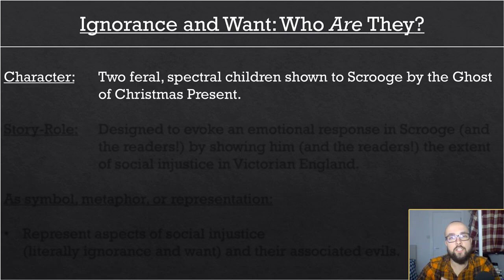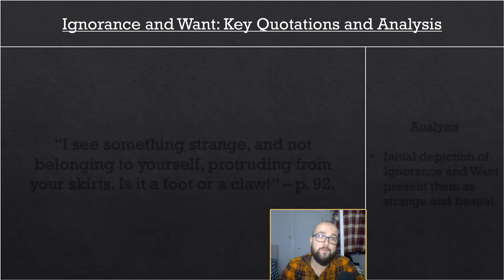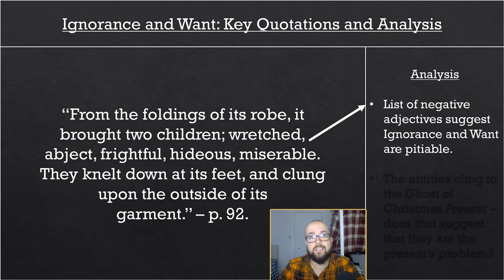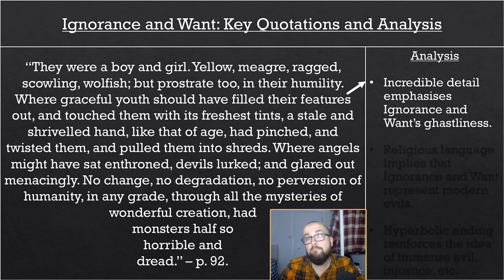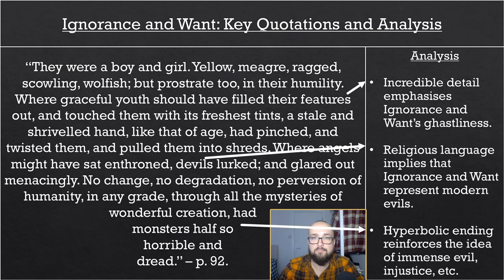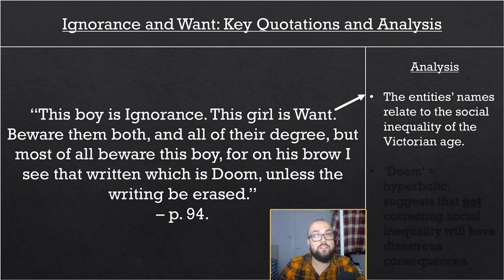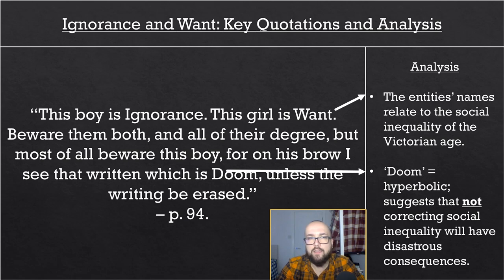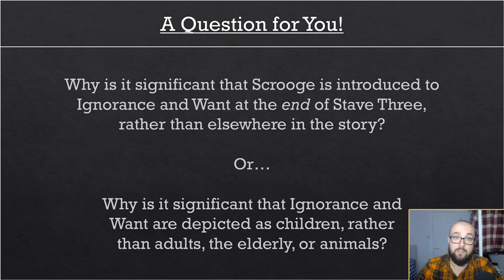Ignorance and Want: Key Quotations and Analysis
Welcome to the eighteenth video in my "'A Christmas Carol' GCSE English Literature Revision" series! In this video, I focus on the presentation of the figures of Ignorance and Want, and how they fit into the novella's thematic preoccupations and Dickens's intentions and beliefs.

Ignorance and Want may only appear in a tiny part of the story (three pages in my copy!), but that doesn't meant that they are unimportant. I prove why this is the case in this video! As well as analysing loads of key quotations, there's also a summary, links to context, and a couple of questions for you to reflect on as well.